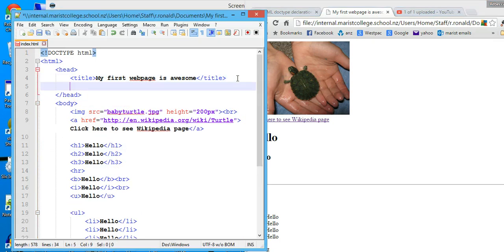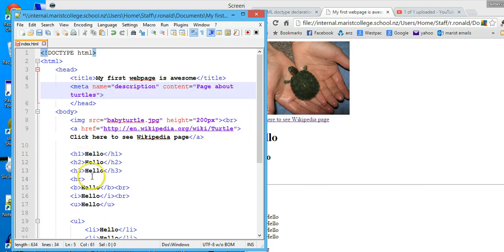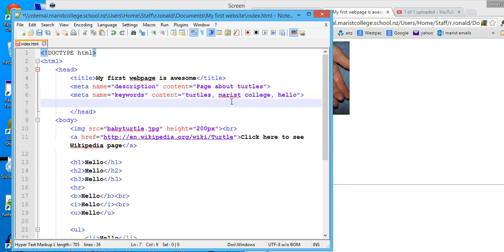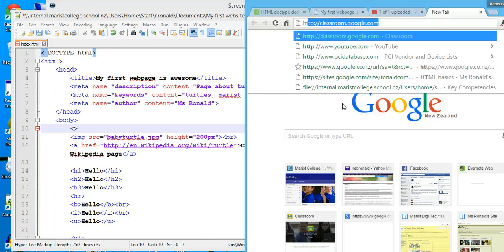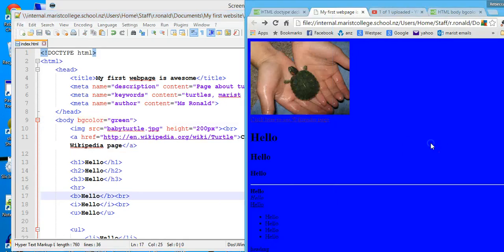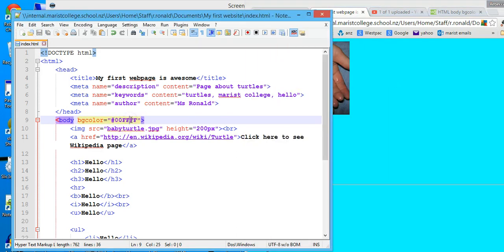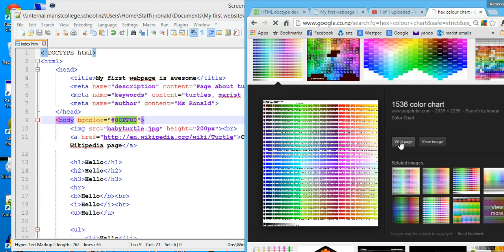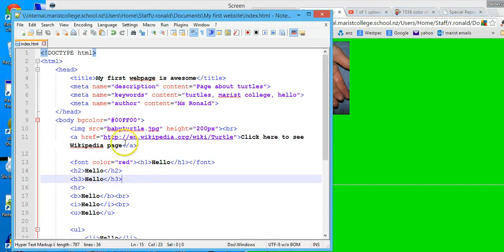HTML tutorial 3